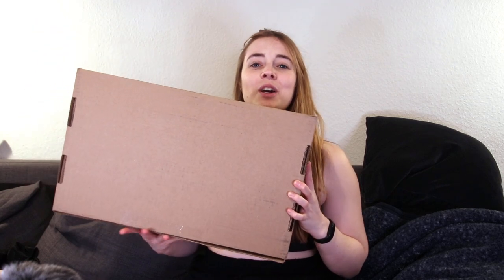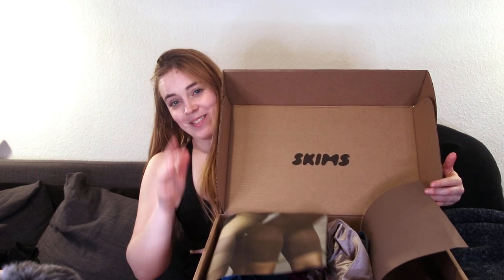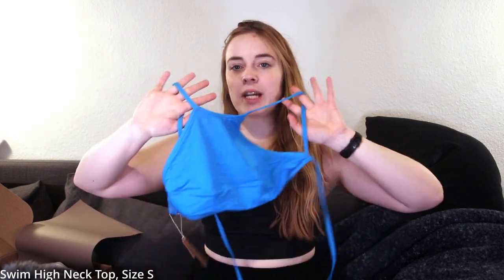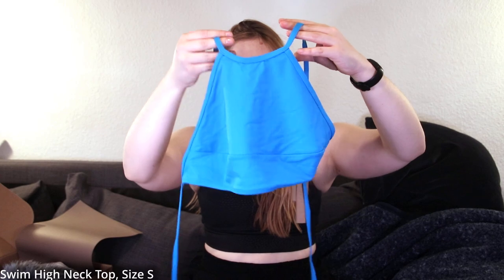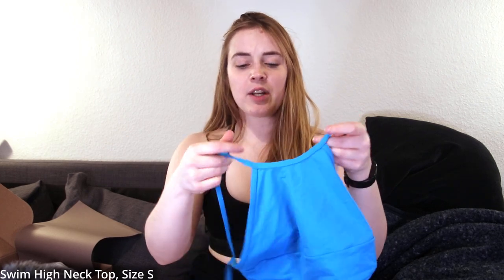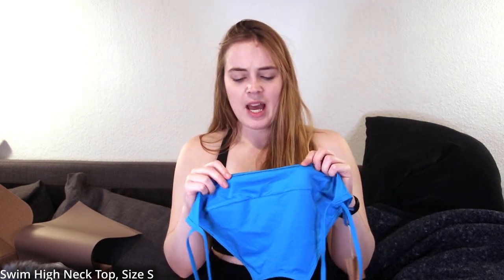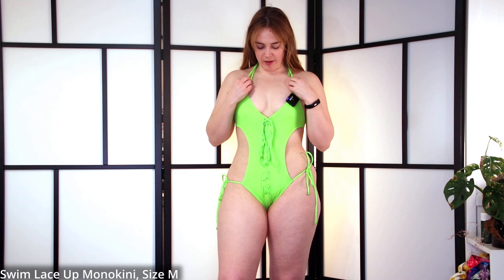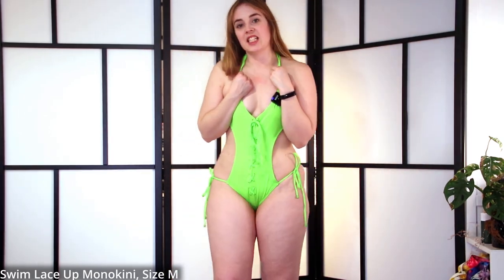HONEST Skims Swimwear Try On & Review | Fun Designs That Are Worth It?! | Made For Normal Bodies?!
Hi guys and welcome to another video! Summer is approaching slowly and it is time to review some swim and beachwear again! Bikinis, onepieces, monokinis, cover ups... Skims has it all, and their designs are sometimes a little crazy, maybe a little too revealing, but kind of fun?! Does this Kardashian brand deliver and does it give us something better than Kylie Swim?! Watch to find out if any of those not so affordable pieces are actually wearable and worth your money!

00:00 Intro
03:12 Swim High Neck Top
07:41 Swim Mid Waist Bottoms
12:05 Swim Long Sleeve Shrug
16:28 Swim Lace Up Monokini
19:44 Metallic Swim Micro Scoop Bikini Top
23:51 Metallic Swim Skimpy Tie Bottom
27:15 Velvet Triangle Bikini Top
30:37 Velvet Tie Bikini Bottom
32:50 Velvet Sarong Mini Skirt
36:30 Final Thoughts

My current measurements:
height: 170cm/5'7"
bra size: 70B/75A / 32B/34A
waist: 71cm/28in
hips (widest part): 101cm/40in